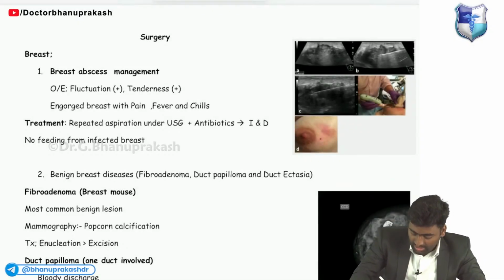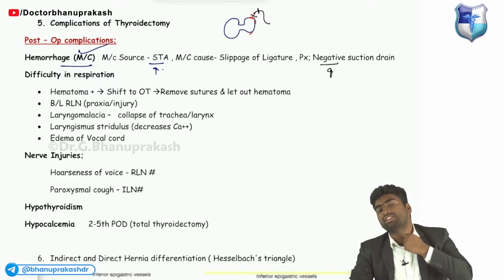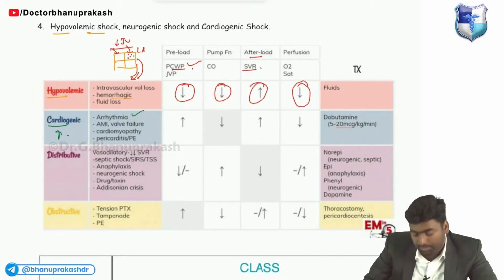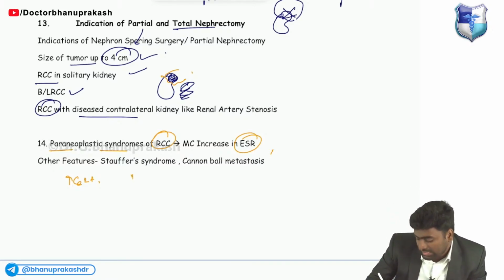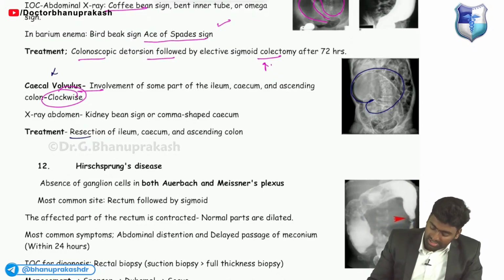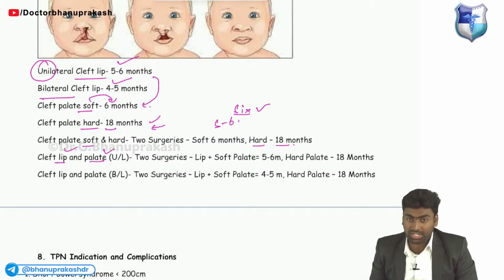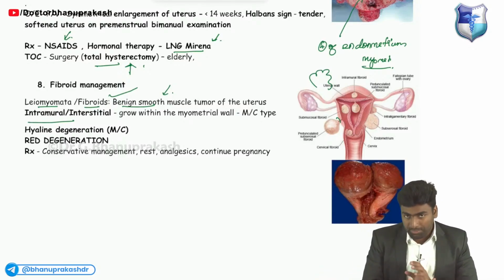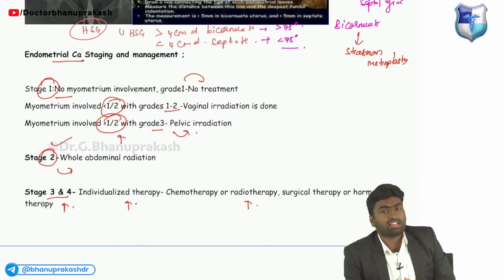Most Important Topics asked in FMGE : Surgery (Edited Version)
⚡ FMGE Surgery Most Important Topics | High-Yield Gamechanger Series | FMGE/NEET PG Revision

👋 Hello FMGE warriors! Surgery is a vast subject, but the exam doesn’t test *everything*. Instead, there are **select “high-yield, repeat topics”** that are **gamechangers** if revised well.

In this video, we’ll cover the **most important and frequently asked topics in Surgery for FMGE**, edited into a **power-packed revision list** that will maximize your score. Perfect for **FMGE, NEET PG, and INICET aspirants**. 📚💯

### 🌟 High-Yield Surgery Topics for FMGE

1️⃣ **General Surgery**

* Fluid & electrolyte balance, shock (types, management).
* Blood transfusion reactions.
* Wound healing & complications.
* Burns: Parkland formula, fluid resuscitation.
* Trauma: FAST, ATLS guidelines, splenic & liver trauma.
* Hernias: Inguinal (direct vs indirect), femoral, umbilical, Richter’s, Littre’s.
* Thyroid swellings: Investigations, carcinoma features.
* Breast: Fibroadenoma vs Carcinoma, Triple assessment.

2️⃣ **Gastrointestinal Surgery**

* Peptic ulcer complications (perforation, bleeding).
* Carcinoma stomach (Virchow node, Krukenberg tumor).
* Carcinoma colon & rectum: Dukes’ staging, polyposis syndromes.
* Acute appendicitis: Alvarado score, complications.
* Hemorrhoids, fissure, fistula-in-ano.
* Intestinal obstruction (causes, X-ray findings).
* Gallstones & complications: acute cholecystitis, obstructive jaundice.
* Carcinoma pancreas: Courvoisier sign, Whipple’s procedure.

3️⃣ **Urology & Kidney**

* Renal calculi: types, imaging (X-ray + USG).
* Carcinoma kidney: classic triad, staging.
* Carcinoma bladder: risk factors, hematuria.
* Testicular tumors: seminoma vs non-seminoma.
* BPH vs Carcinoma prostate: differences, PSA.

4️⃣ **Vascular & Thoracic Surgery**

* Aneurysms: abdominal aortic aneurysm.
* Varicose veins: Trendelenburg test, complications.
* DVT & pulmonary embolism.
* Thoracic trauma (pneumothorax, hemothorax).
* Esophageal carcinoma: dysphagia, staging, Barrett’s esophagus.

5️⃣ **Orthopedics (Surgical relevance)**

* Fracture healing, complications.
* Compartment syndrome, fat embolism.
* Bone tumors: Osteosarcoma, Ewing’s, Giant cell tumor.
* Spinal TB (Pott’s spine).
* Hip fractures (NOF, intertrochanteric).

6️⃣ **Neurosurgery (High-Yield Essentials)**

* Raised ICP & management.
* Head injury: lucid interval, extradural vs subdural hematoma.
* Brain tumors: meningioma, glioblastoma.
* Spinal cord injuries.

### 🩺 Clinical Pearls for FMGE

* Always expect **one-liner repeats** (e.g., Courvoisier law, Virchow’s node, Krukenberg tumor).
* Focus on **classic signs** (Littre’s hernia, Pott’s spine, Alvarado score).
* Trauma, burns, hernia, breast, thyroid = **guaranteed questions**.

## 🎯 Exam Integration

* Surgery questions in FMGE are mostly **recall + applied one-liners**.
* 70–80% of questions come from **general surgery + GI + urology**.
* Revision of these topics is a **gamechanger** in boosting your FMGE score.

👍 If this lecture helps you, please **like** and share with your study partners. Your support motivates us to keep producing **focused, exam-winning content**. 🙌

❓Which subject should we cover next in the **Gamechanger Series** — Medicine, OBGYN, or Pediatrics? Drop your choice in the comments below! 😊